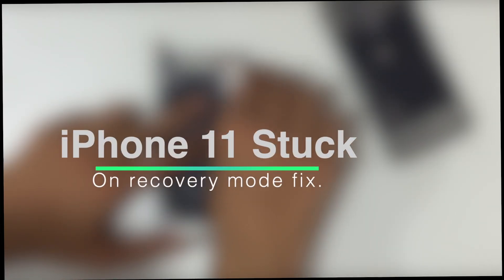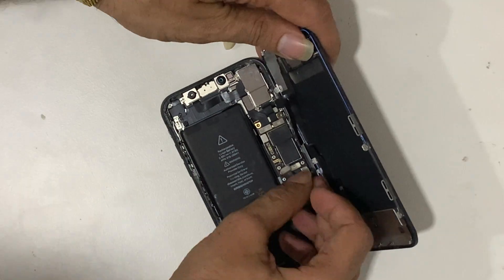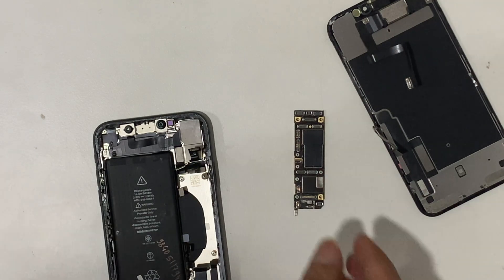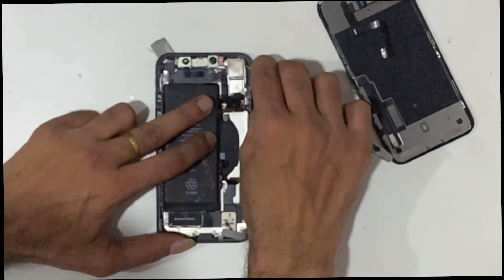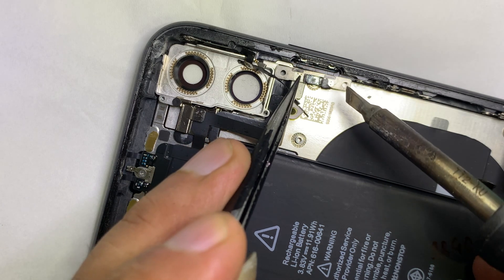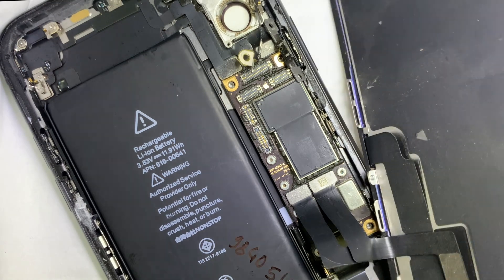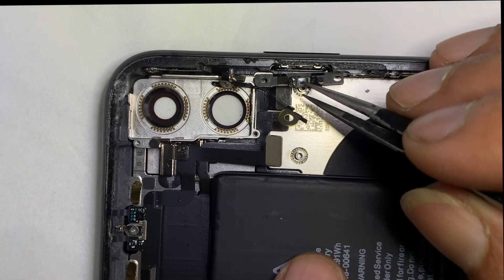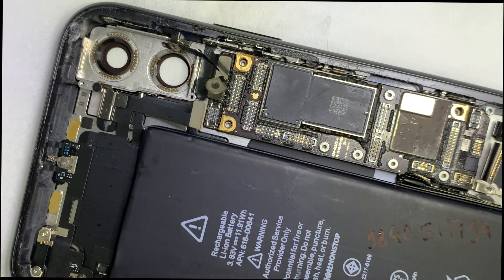How to Fix iPhone 11 Stuck on Recovery mode [2022].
iPhone 11 is stuck on recovery mode you can fix it with easy ways. After inserting the charger phone starts with the apple logo and automatically goes to recovery mode fix. How you can fix recovery mode with a few steps and you can save your important data.

All About iPhone,iPad repair tips and processes for Cellphone Technicians and all Cellphone Users.

Thegsmsolution